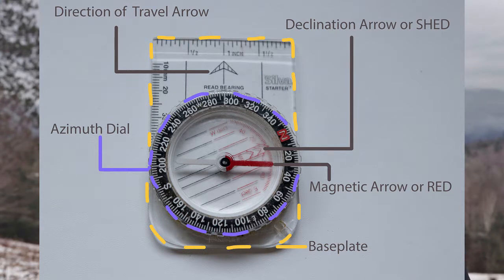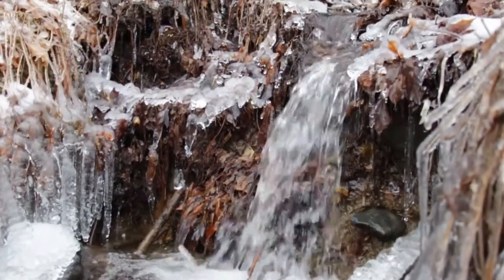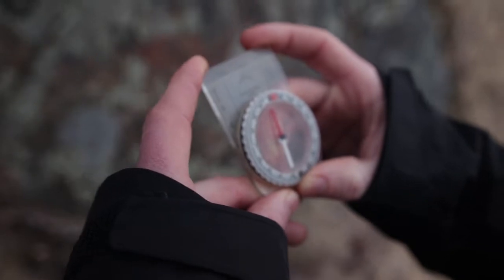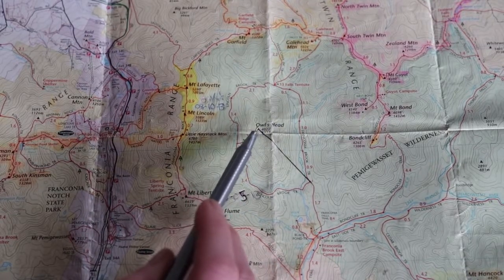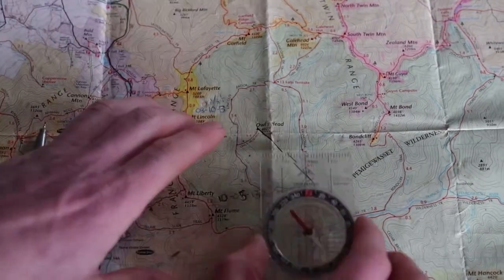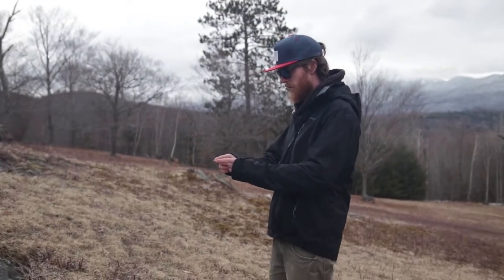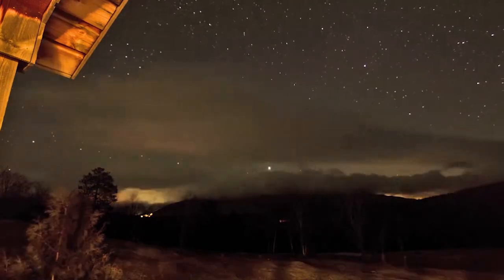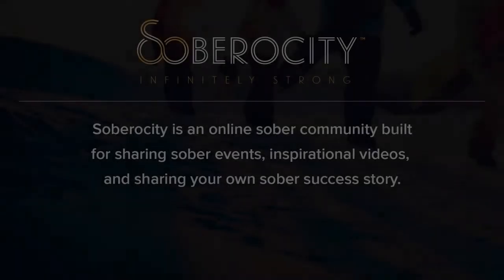Outdoor Living Tips | Compass Navigation Basics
Learn some compass land navigation skills to keep you safe and on course when enjoying nature.